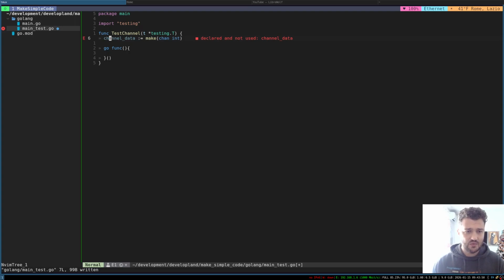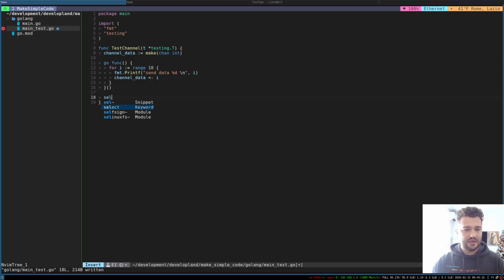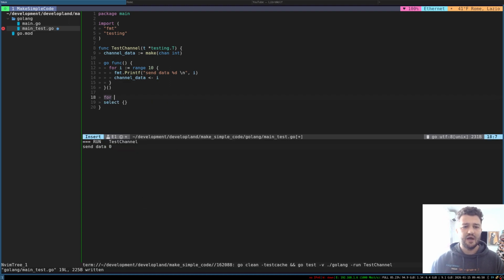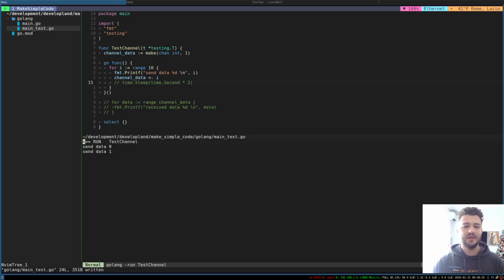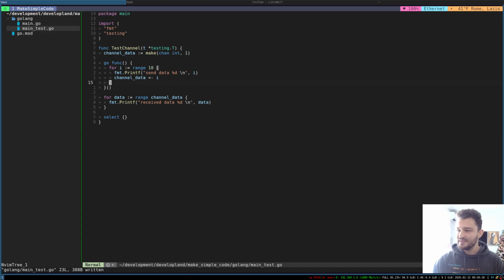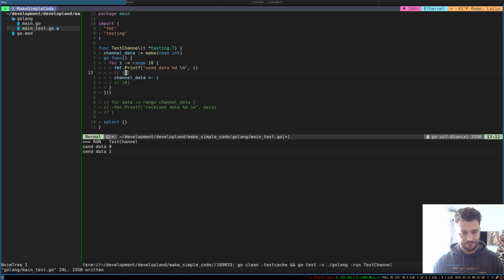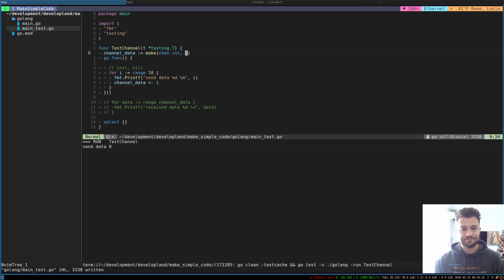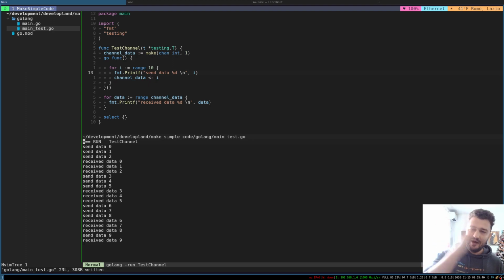Go channels size, the last video you will need.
Learn the basics of Go channels and understand the key differences between unbuffered and buffered channels.
A simple explanation of how channels differs in Go.

00:00 Intro
00:53 Coding starts